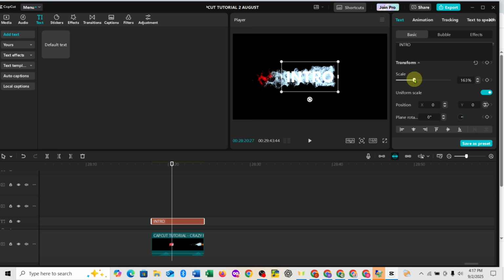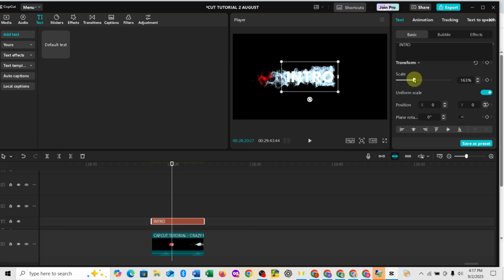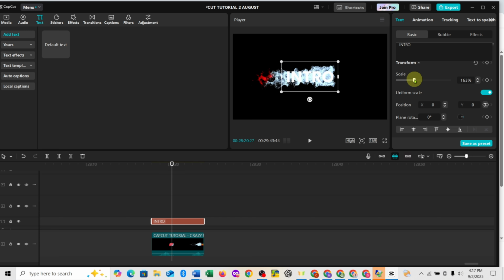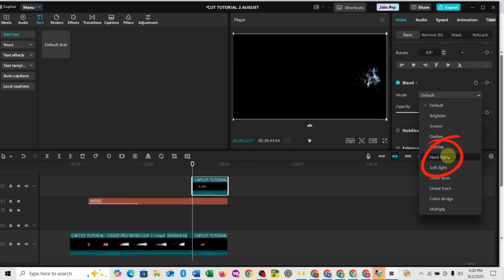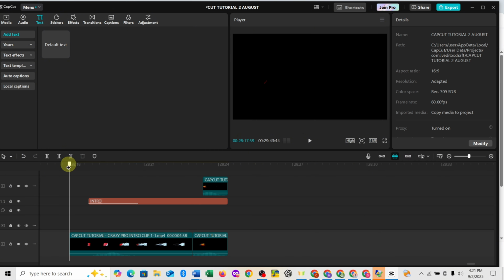How to Make Viral Pro Intro in CapCut (video Edits)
Step-by-step to build a viral CapCut intro.Pro blending tricks that make text + VFX hit harder.

What You’ll Learn:
Fast animation setup for smooth transitions.
Simple hack that makes your edit look like pro work.